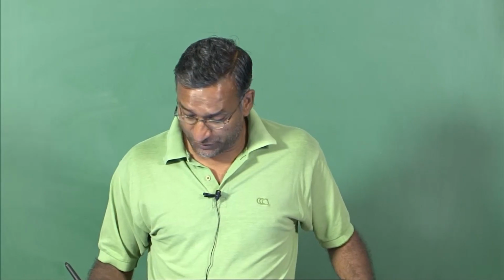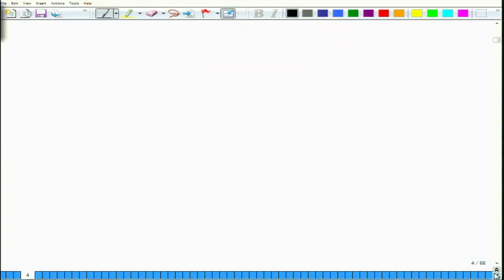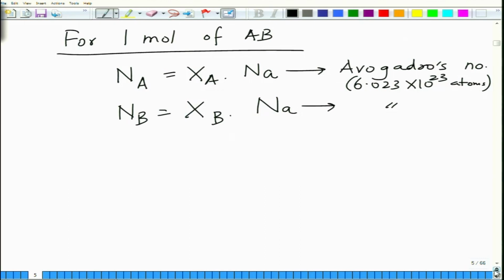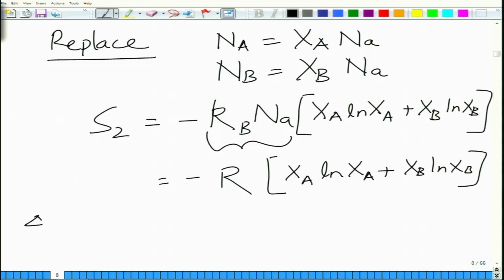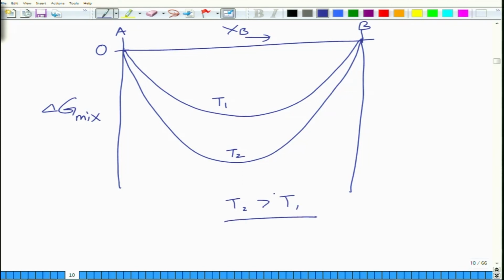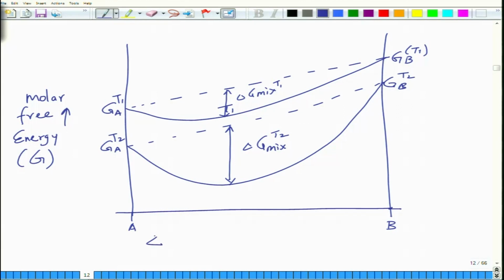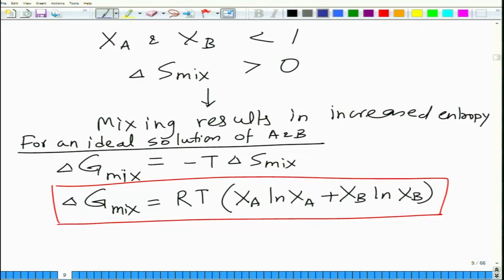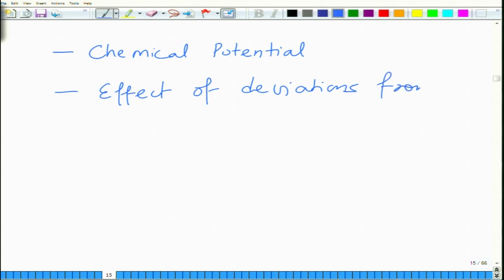noc18-mm20 Lecture 06-Calcuation of Configurational Entropy